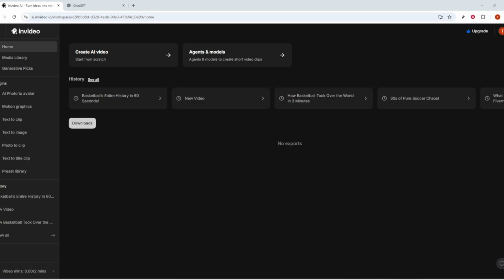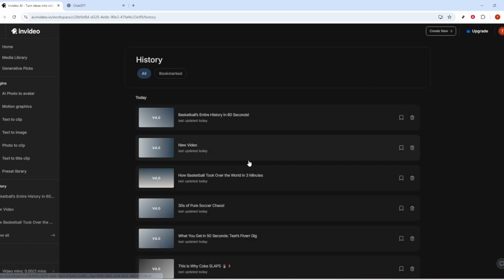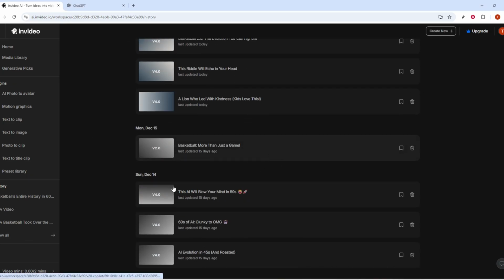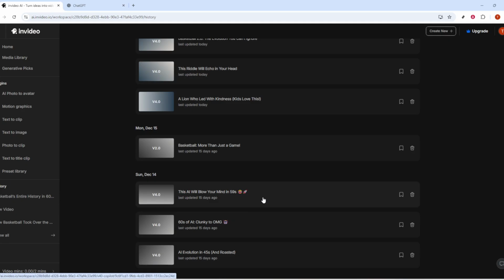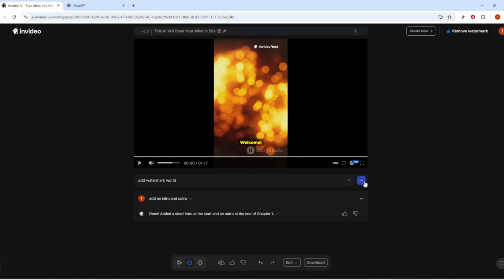How To Add Your YouTube Channel Brand Name In InVideo AI (Quick Guide)